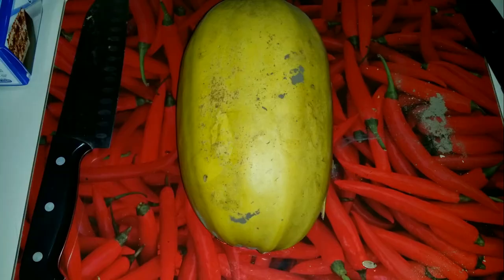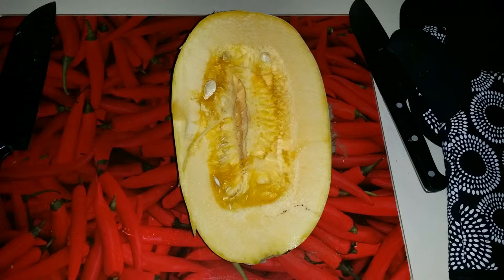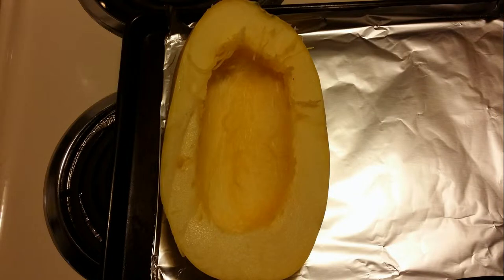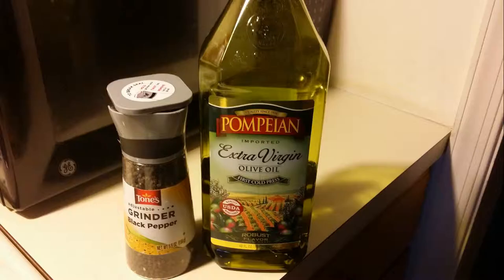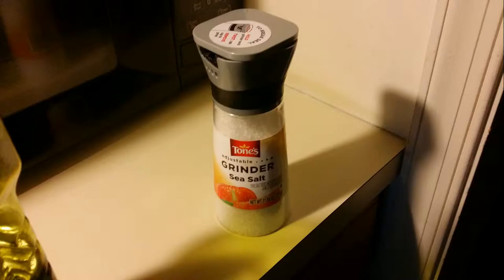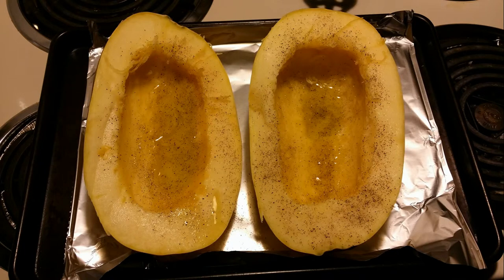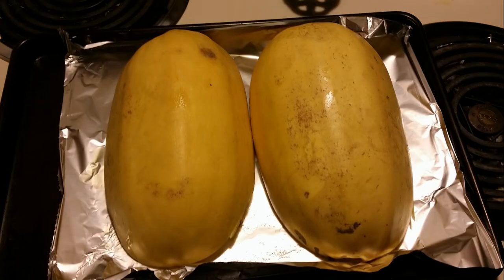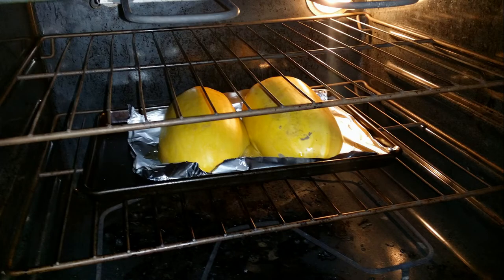A Day in the Life Episode 39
This episode of TechDiveTV "A Day in the Life" will show you how I prepare spaghetti squash.  If you haven't tried it, you may want to pick one up in your local grocery store and make it for yourself or your friends and family.